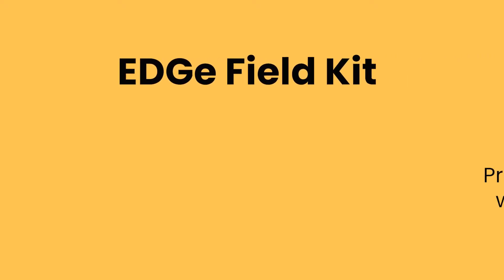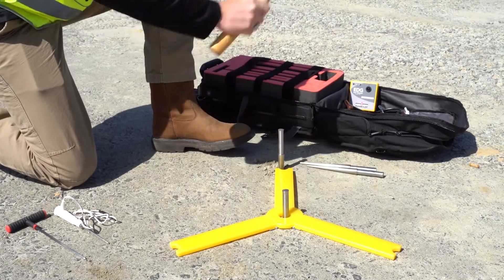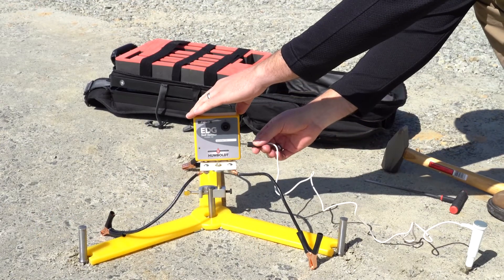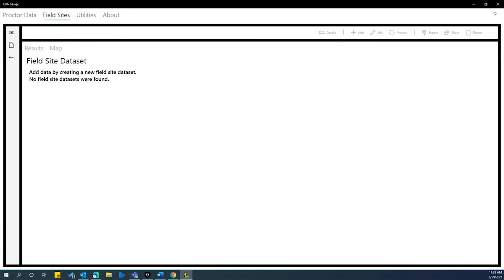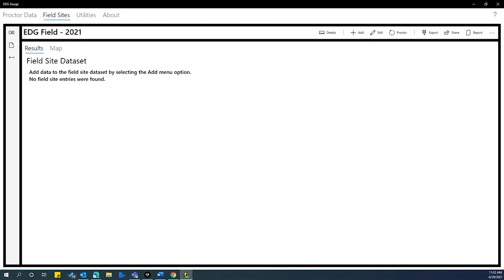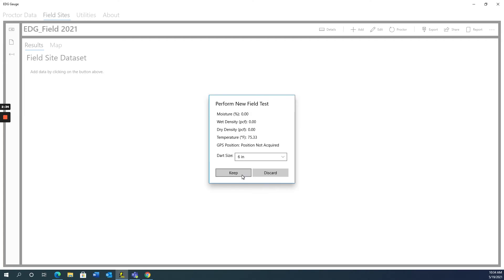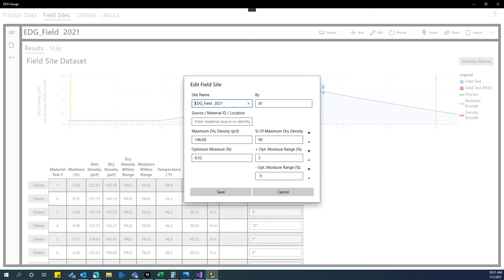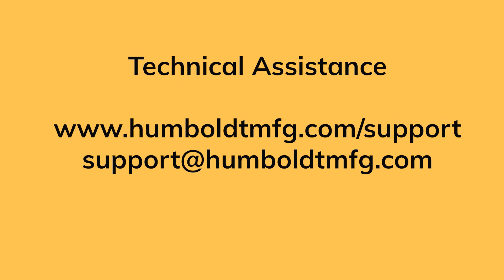Humboldt's New EDGe Field Unit Video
Humboldt's New EDGe field unit is a portable, battery-powered instrument capable of being used anywhere without the concerns and regulations associated with nuclear safety. It includes a lightweight, ruggedized backpack for easy transport and storage.